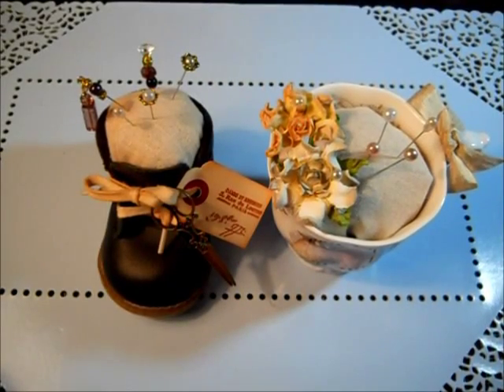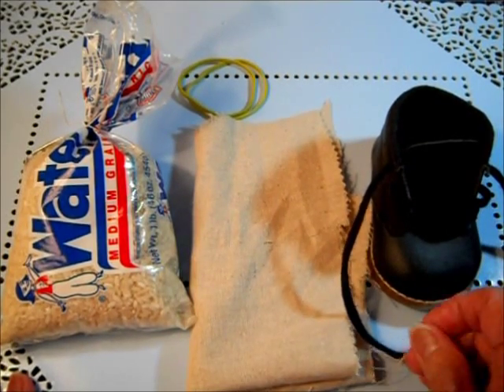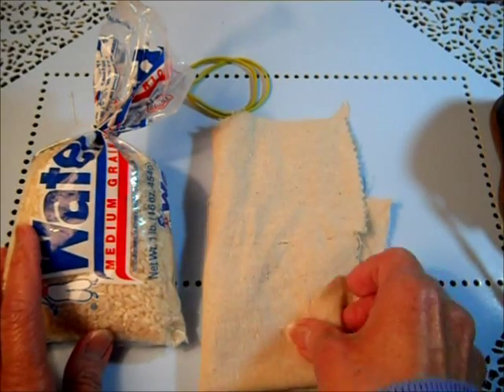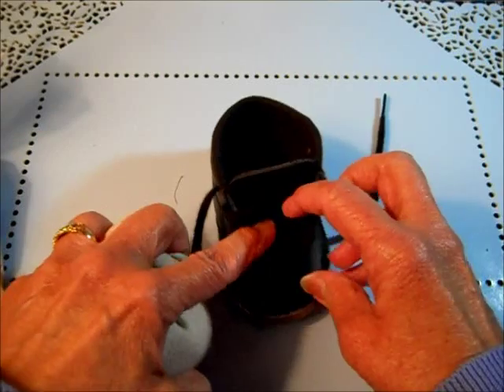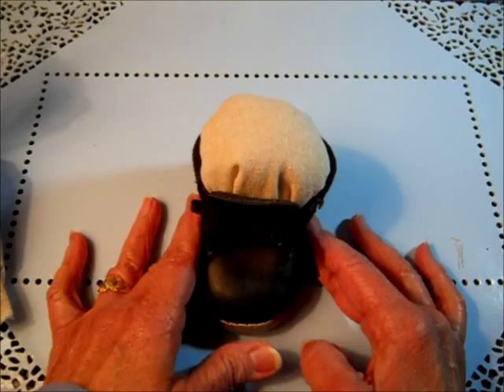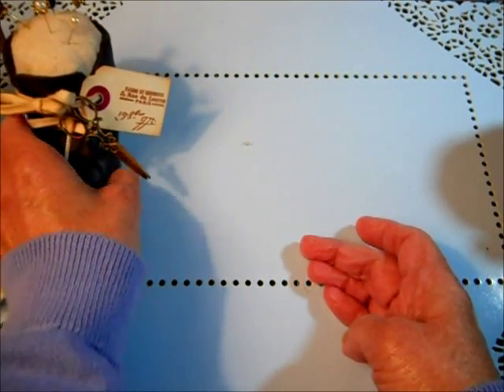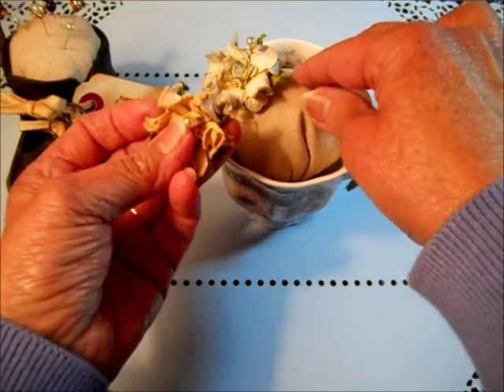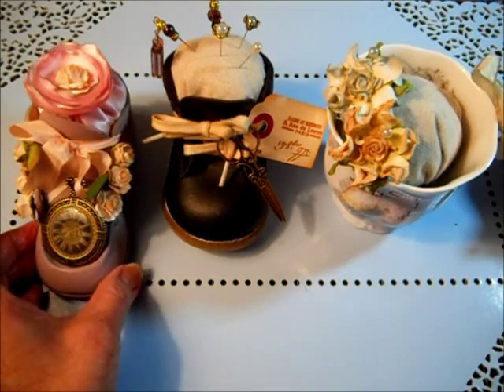$1 Idea - Baby Shoe and Teacup Pincushions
Easy, Inexpensive Pincushions from Teacups and Baby Shoes